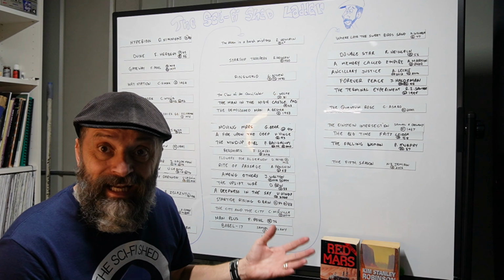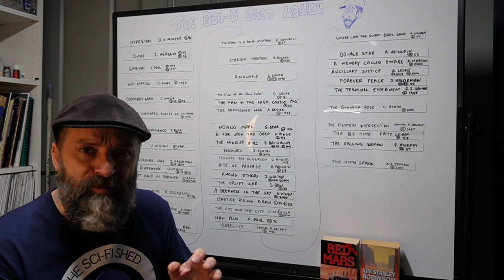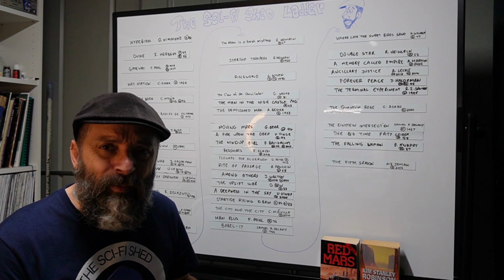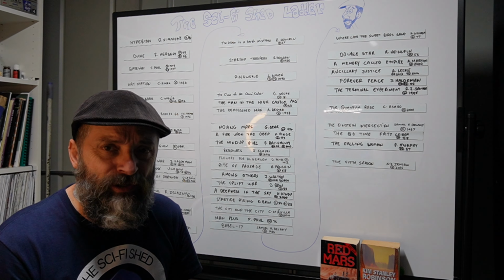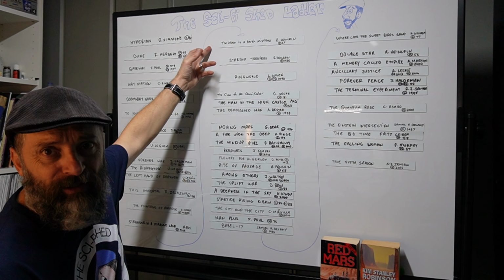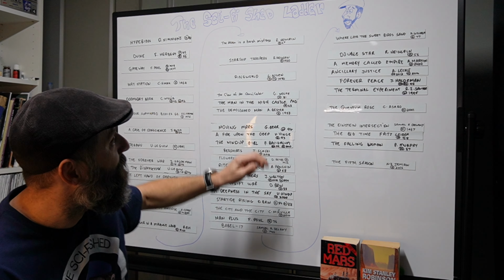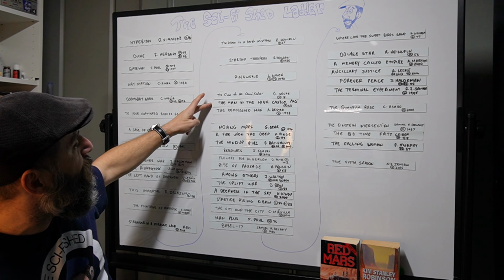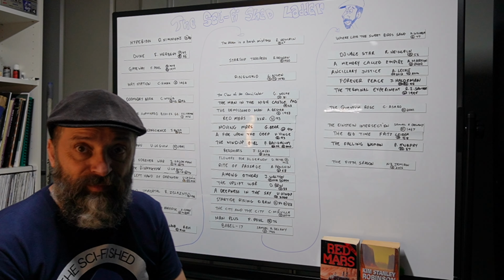Is this the best terraforming novel of all time? Review and Ranking of "Red Mars" by KSR.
Tonight I review Kim Stanley Robinson's 1993 Nebula award winning Novel "Red Mars". I provide a plot overview, discuss my likes, my dislikes, make some recommendations and then I rank it on our ever growing SF Shed Ladder.

Over the last year i have reread over 40 Hugo and/or Nebula award winning Science Fiction and Fantasy novels, and I have been ranking them on the ever growing SF Shed Ladder.

I use the following criteria to help me rank these wonderful novels.
1. Concept (how interesting/unique is the SF or F concept)
2. Execution of the concept
3. Characters (interesting character arcs, relatable, interesting)
4. Writing (how much did i enjoy the writing)
5. How memorable are these novels (the memory test)
6. Plot (interesting twists and turns)
7. Ending (does the ending satisfy)

SHED LADDER RANKINGS

1 Hyperion Dan Simmons
2 Dune Frank Herbert
3 Gateway Frederik Pohl
4 Way Station Clifford Symak
5 Doomsday Book Connie Willis
6 To Your Scattered Bodies Go Philip Jose Farmer
7 A Case of Conscience  James Blish
8 Tehanu Ursula Le Guin
9 The Forever War Joe Haldeman
10    The Dispossessed Ursula Le Guin
11 The Left Hand of Darkness Ursula Le Guin
12 This Immortal Roger Zelazny
13 The Fountains of Paradise Arthur C. Clarke
14 Stranger in a Strange Land Robert Heinlein
15 The Moon is a Harsh Mistress Robert Heinlein
16 Starship Troopers Robert Heinlein
17 Ringworld Larry Niven
18 The Claw of the Conciliator Gene Wolfe
19 The Man in the High Castle Philip K. Dick
20 The Demolished Man Alfred Bester
21 Moving Mars Greg Bear
22 A Fire Upon the Deep Vernor Vinge
23 The Windup Girl Paolo Bacigalupi
24 Redshirts John Scalzi
25 Flowers for Algenon Daniel Keyes
26 Rite of Passage Alexei Panshin
27 Among Others Jo Walton
28 The Uplift War  David Brin
29 A Deepness in the Sky Vernor Vinge
30 Startide Rising David Brin
31 The City and the City China Mieville
32 Man Plus Frederik Pohl
33 Babel-17 Samuel R Delany
34 Where Late the Sweet Bird Sang Kate Wilhelm
35 Double Star Robert Heinlein
36 A Memory Called Empire Arkady Martine
37 Ancillary Justice Ann Leckie
38 The Terminal Experiment Robert J. Sawyer
39 Forever Peace Joe Haldeman
40 The Quantum Rose Catherine Asaro
41 The Einstein Intersection Samuel R Delany
42 The Big Time Fritz Leiber
43 The Falling Woman Pat Murphy
44 The Fifth Season  N.K Jemisin